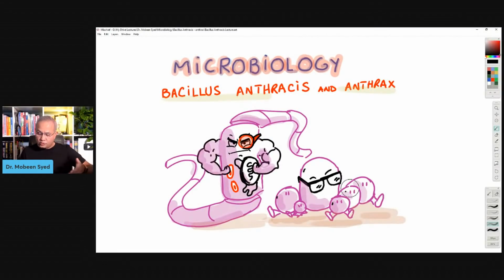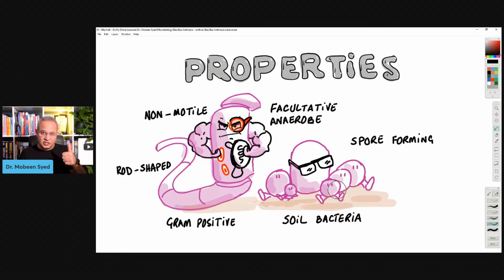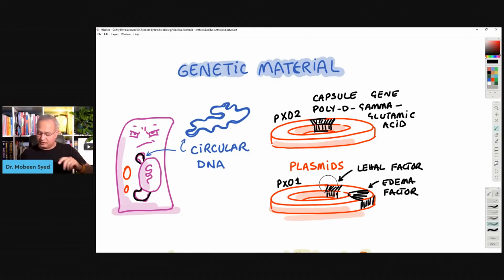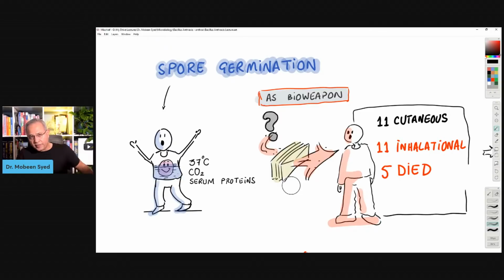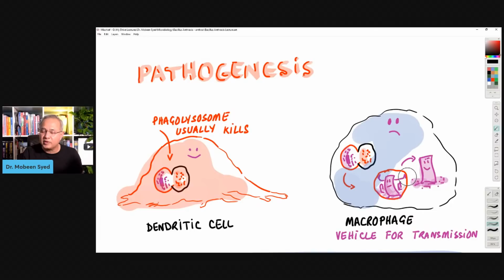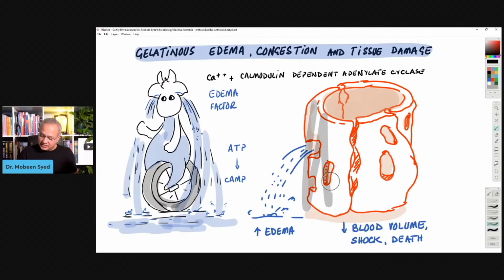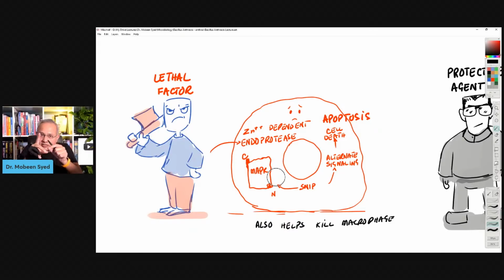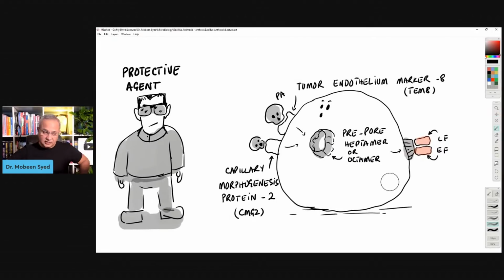Bacillus Anthracis - Why Is Anthrax So Deadly?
Bacillus anthracis is a gram positive, rod-shaped bacteria. It causes anthrax that can be deadly in many cases. Let's review this pathogen, its properties, and the pathogenesis. In part 2 we will discuss the disease Anthrax and its management.